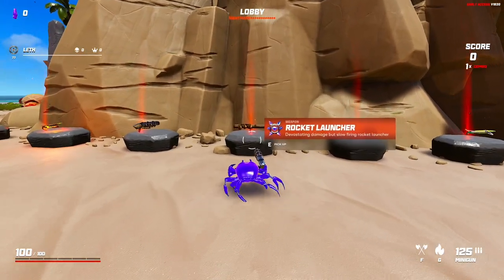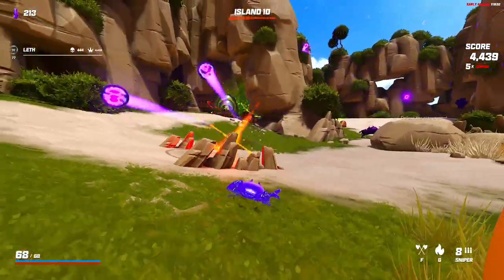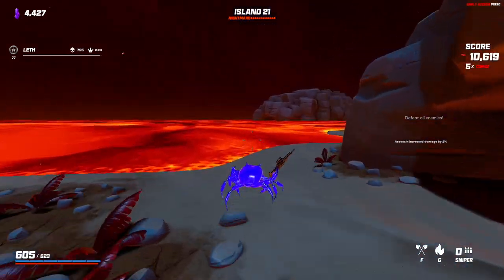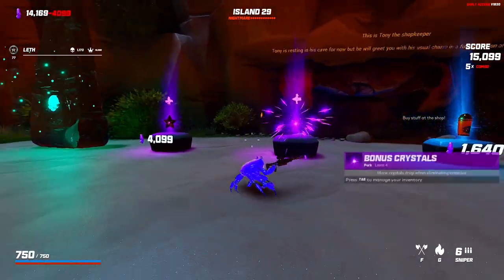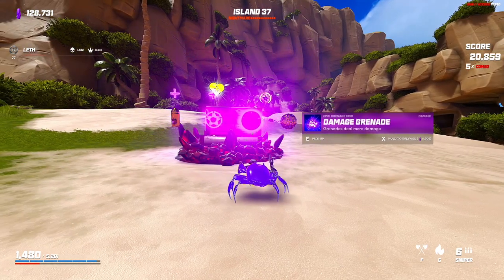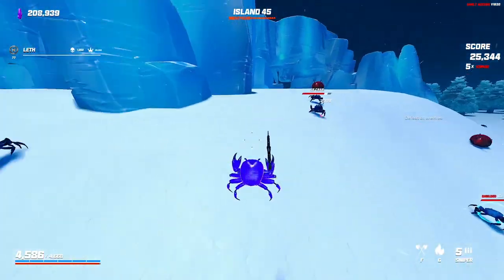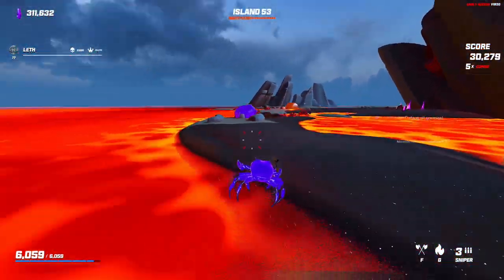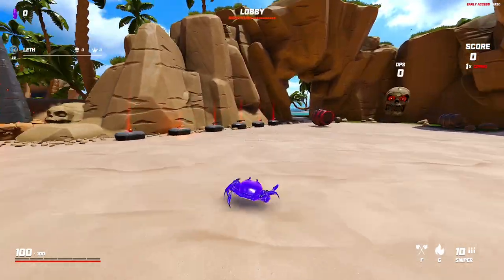Going for MORE diamond ranks! (Sniper) | Crab Champions